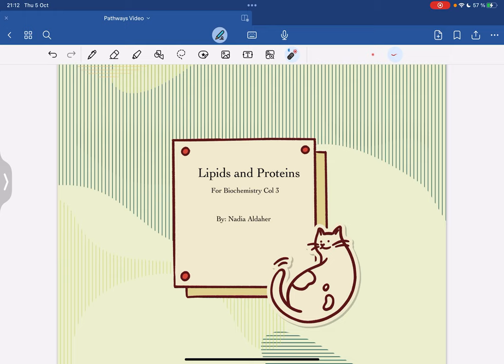Lipoproteins, Cholesterol Synthesis and Beta Oxidation (Basics of Biochemistry Part 1/2 Col 3)